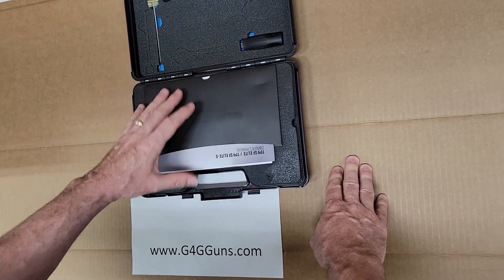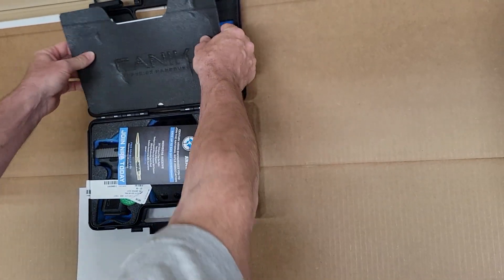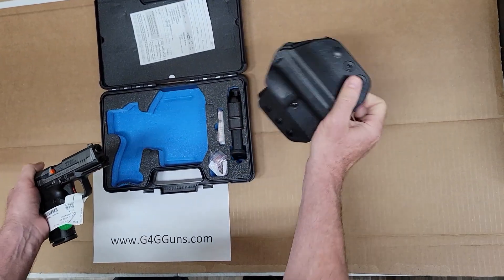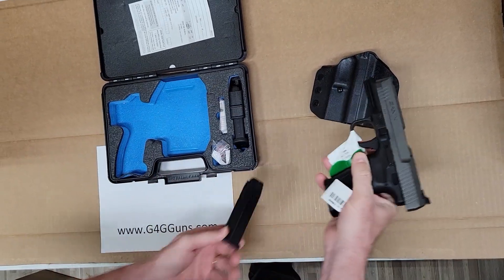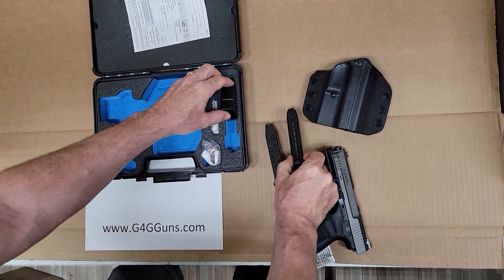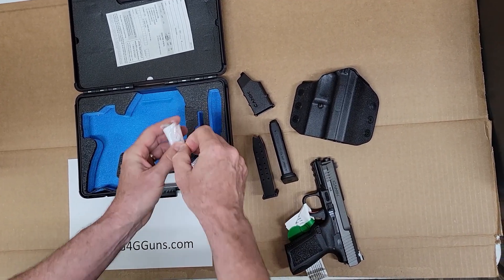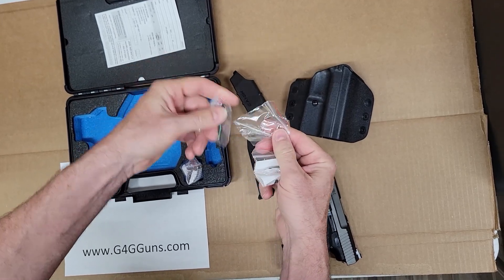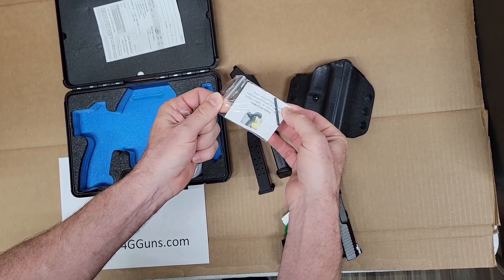Unboxing the Canik TP9SF Elite